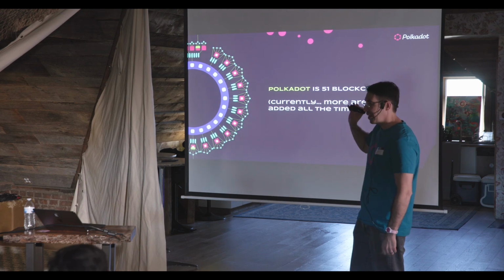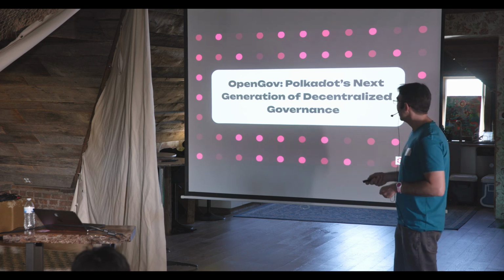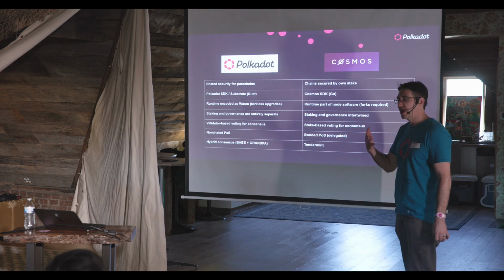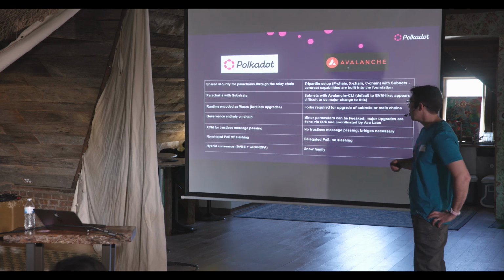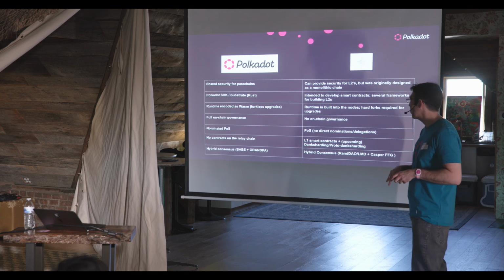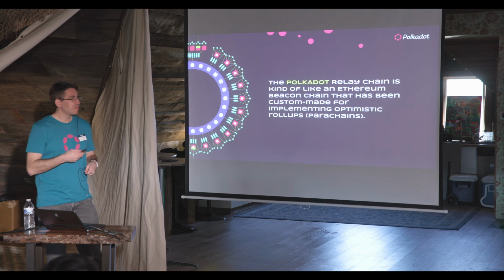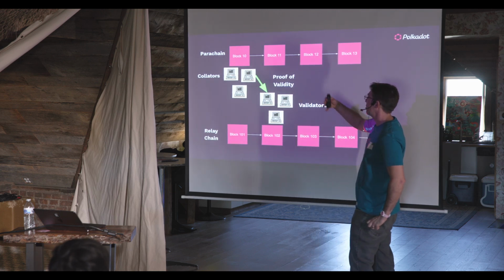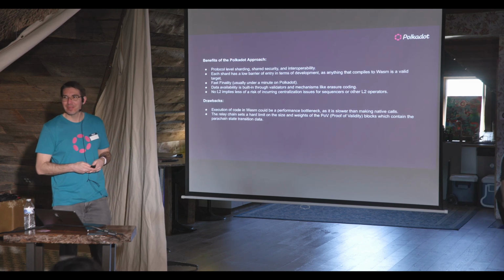What Makes Polkadot Different? | The Blockspace | ETHDenver 2024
​In this talk, Bill Laboon (Director of Education and Governance Initiatives at the Web3 Foundation) discusses how Polkadot is different from other blockchain ecosystems, by comparing it with Cosmos, Avalanche and then diving into how it compares with Ethereum.

0:00 - Intro
1:47 - What is Polkadot?
11:20 - Differences between Polkadot and Cosmos
22:15 - Differences between Polkadot and Avalanche
28:41 - Differences between Polkadot and Ethereum
52:35 - Benefits of Polkadot's approach
55:58 - Q: Can parachains have their own consensus system?
57:50 - Q: How are staking and voting separate things?
1:00:11 - Q: Is there a reason not to lock your DOT?